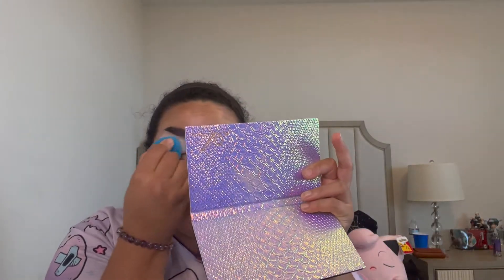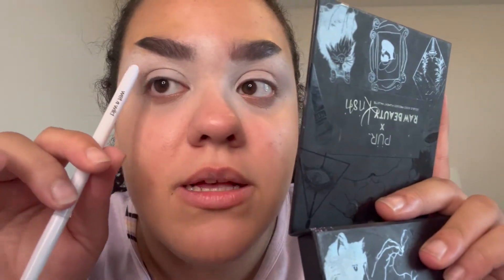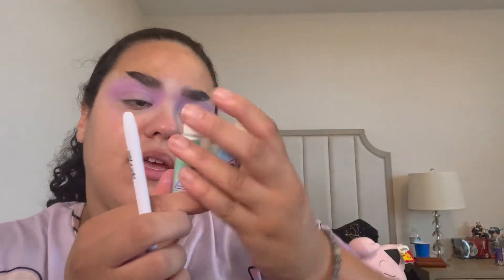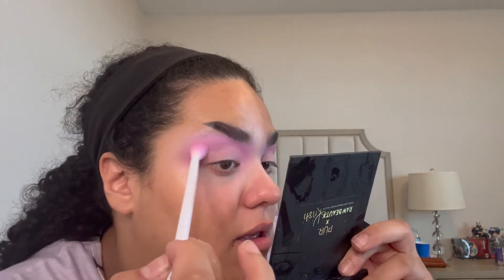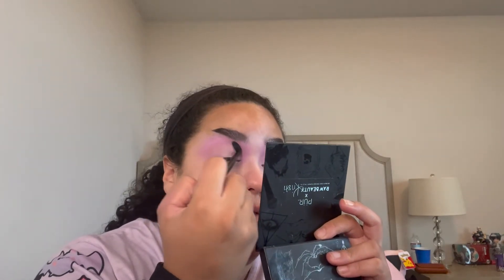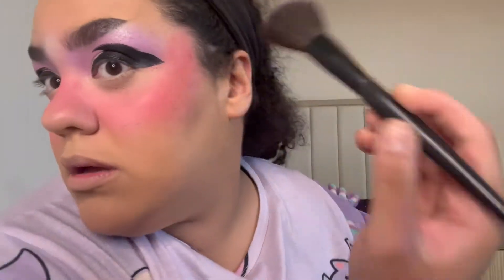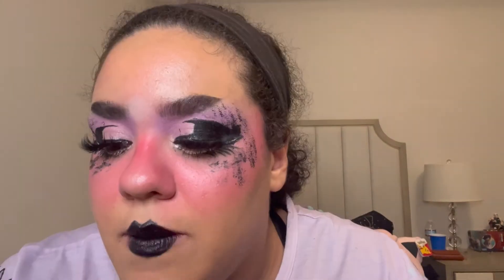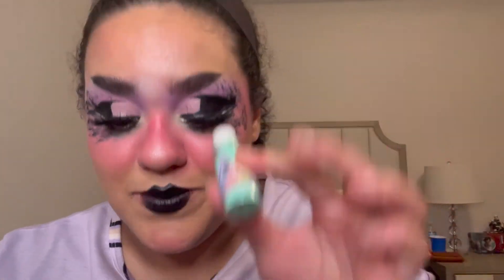Pastel Goth Look | Using the Makeup A Murder Pigments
Heyy what's up Night crawlers! No one asked for this but here is this anyway and this video is not sponsored I swear! Makeup A Murder has no idea who I am lol I've just had these pigments for a while and I've been wanting to use them! Should I try the neon pigments in my next video??
I love you all and I'm here for you, these are some numbers to call to seek help;

*LGBTQ Support Hotline (The Trevor Project): (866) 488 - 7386

*BLM Hotline (BlackLine): 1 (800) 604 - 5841

Pintrest: @blurosemua

Join the Coven!